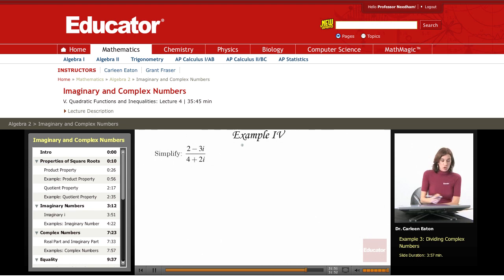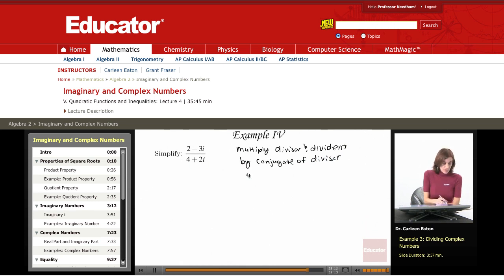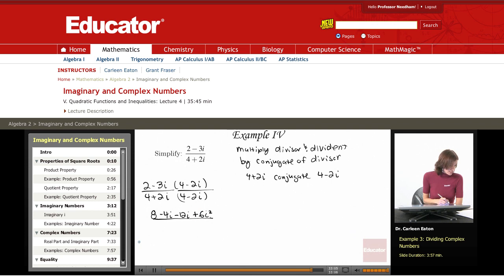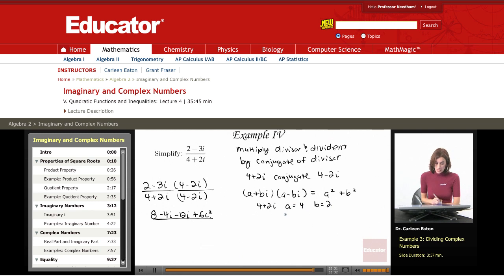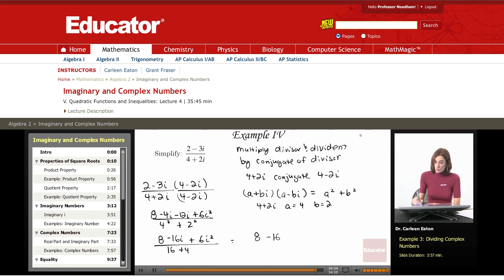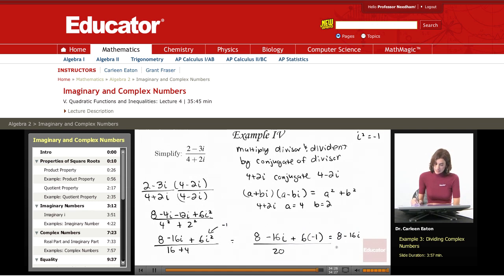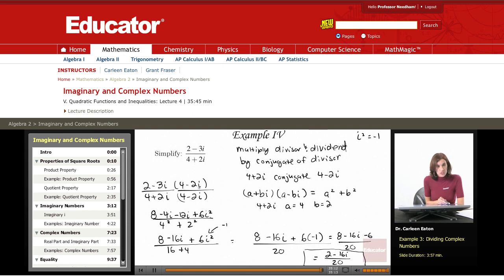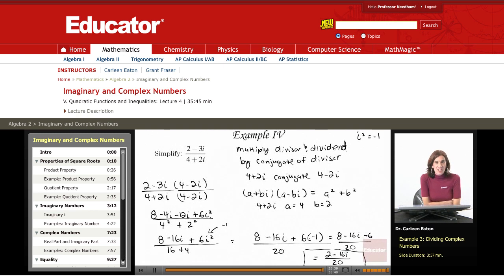Algebra 2: Imaginary and Complex Numbers